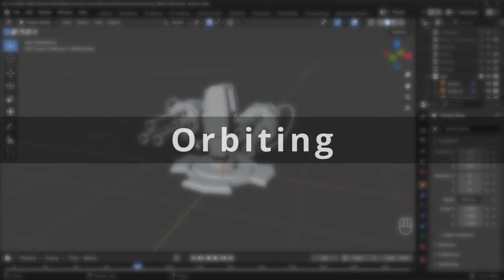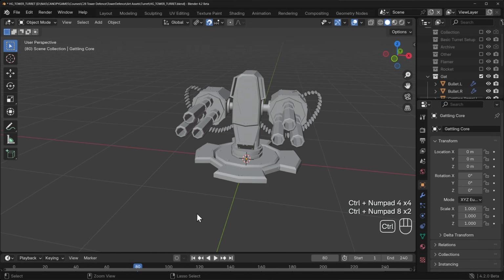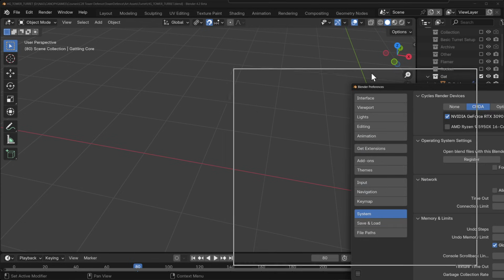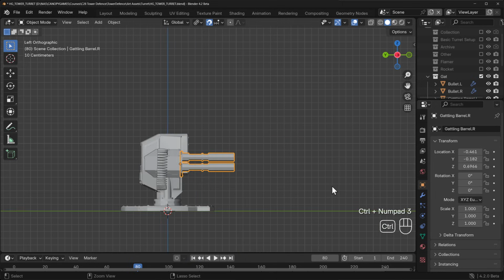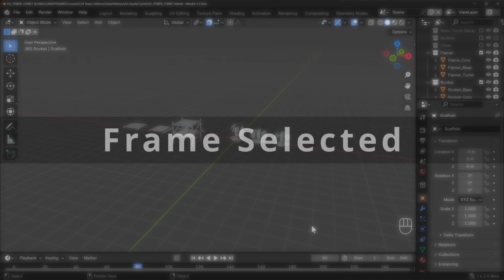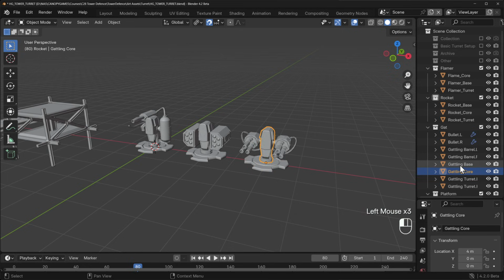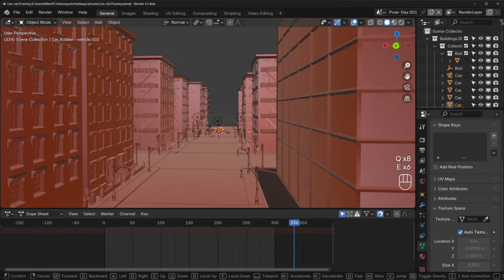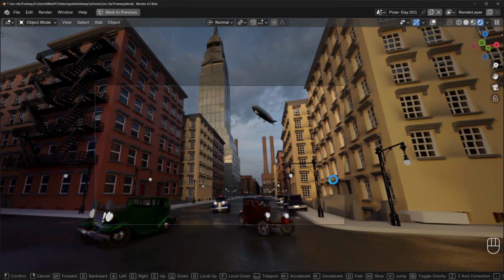Move Around in Blender like a PRO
Learn 11 essential ways to navigate your scene in Blender, from basic orbiting and panning to advanced flying and walking modes. Improve your 3D modelling workflow with these indispensable tips.

💻 THE PC:
Ryzen 5950X
64GB 3600MT/s Crucial
RTX 3090
2TB Samsung Pro SSD

⌚️Timestamps:
00:00 - Start
00:10 - Orbiting
01:00 - Panning
01:47 - Zooming
03:41 - Aligning Views
04:45 - Camera View
05:30 - Frame All
05:41 - Frame Selected
05:58 - Local View
06:30 - The Outliner
07:22 - Fly Navigation
08:36 - Walk Navigation

Navigating your scene in Blender is an essential skill, and I walk you through 11 different ways to do just that. I start with the basics, demonstrating how to orbit, pan, and zoom around a game asset using both mouse and keyboard shortcuts. Whether you're using a mouse, keyboard, or graphics tablet, I cover multiple methods to ensure you can navigate smoothly regardless of your setup.

I dive into the details of how to pan and zoom effectively, emphasizing the utility of combining these techniques with orbiting to position your view precisely. I also show how to adjust preferences for more intuitive navigation, like orbiting around selected objects instead of arbitrary points.

Aligning views using the number pad shortcuts is another key aspect I cover, along with toggling between orthographic and perspective modes. I then explain how to use the camera view for rendering setups and demonstrate how to frame selected objects or entire scenes, making it easier to focus on specific parts of your model.

For more complex scenes, I introduce the outliner for selecting hidden objects and the incredibly useful local view for isolating specific parts of your model. I also showcase the flying and walking navigation modes, allowing you to explore large scenes as if you were in a first-person game, complete with speed adjustments and gravity settings.

Each method enhances your ability to navigate and work within Blender efficiently. Have you tried all these techniques? Which one do you find most useful in your projects?